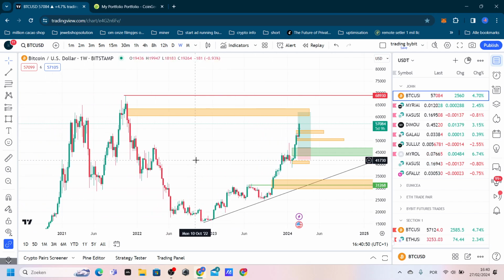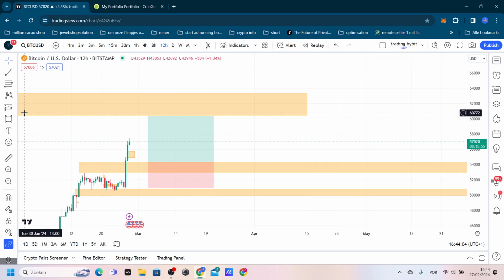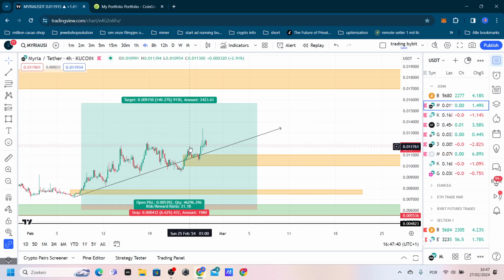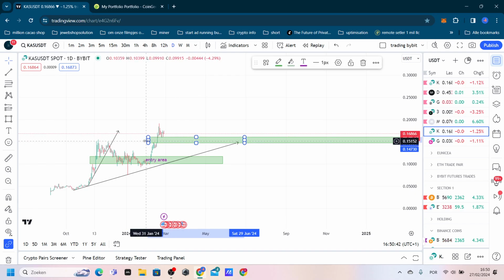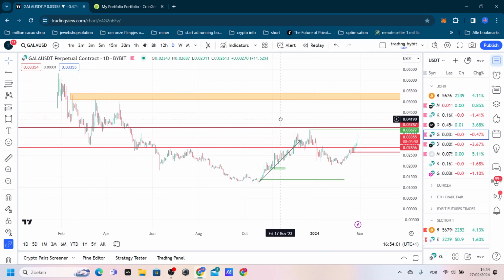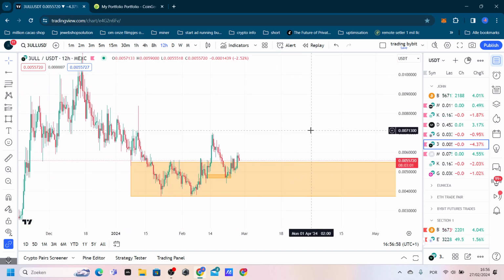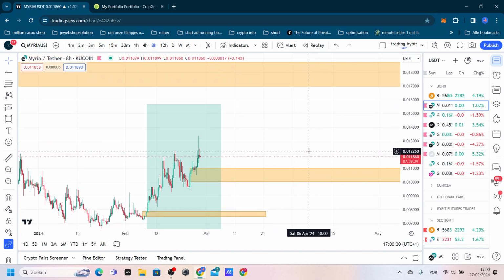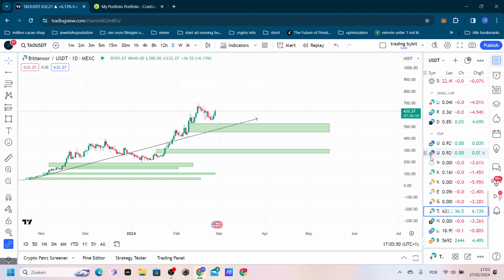how the crypto makes millionairs 27/2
info video
overvieuw market 27/2

code: 64c0b9ed5718b77d8220387c

code : 9G2AWK

bitcoin : bc1qjyakrcvr6zmwkcjkz49yqcegr5kqgjw7re3t87
Etherium : 0x7360214da30B4ee0ea038B93440e748e320112ca
kaspa : kaspa:qqargklx5ze8ldhqyasvuvv3yrvwxnqvqq0vsxk6kncgw34lq7vgjgqrsmu37
W3ull: 0x9cd0397855B85aD242eE381E00095D8446b57bBF